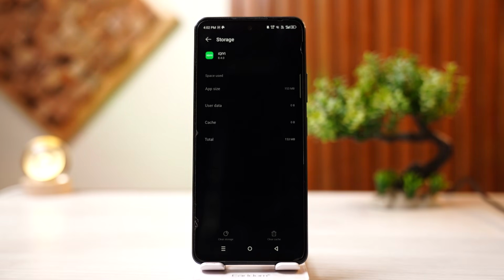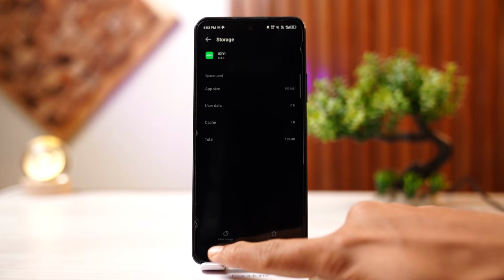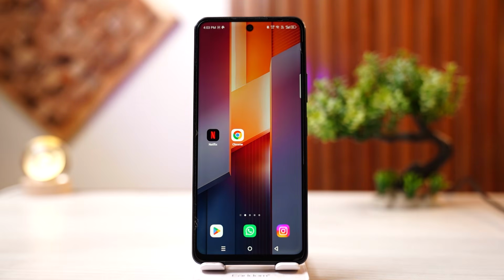iQIYI Not Working? Here’s the Fix | App Not Loading & Login Problem Solved (2026)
Is iQIYI not working, crashing, or not loading on your device? In this video, you will learn the best fixes step by step to solve iQIYI app issues quickly.

This guide explains how to fix common problems like iQIYI not opening, buffering, login errors, blank screen, or streaming issues. You will learn how to check your internet connection, restart the app, clear cache, update or reinstall iQIYI, and fix server-related issues. These simple methods will help you restore the app and get streaming working again.

Follow this step-by-step tutorial to fix iQIYI not working on Android, iPhone, smart TV, or other devices.